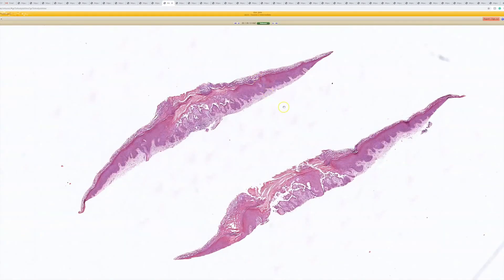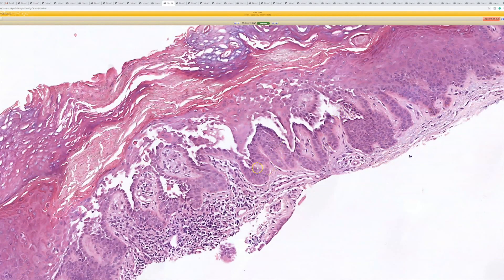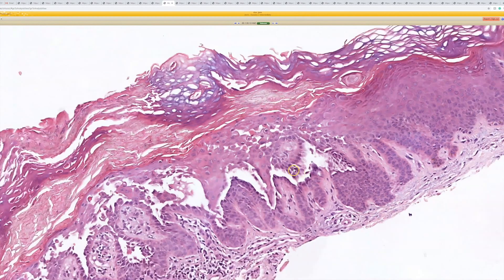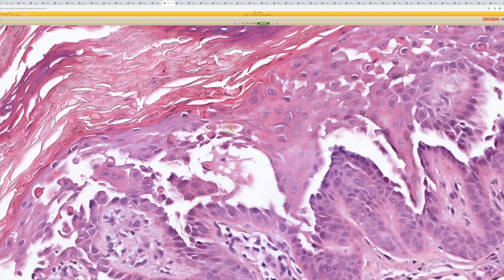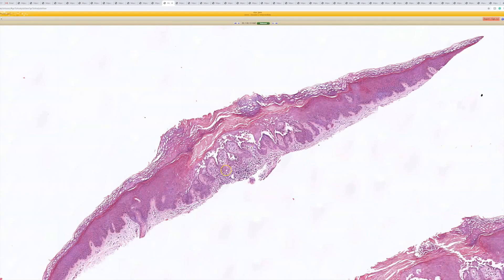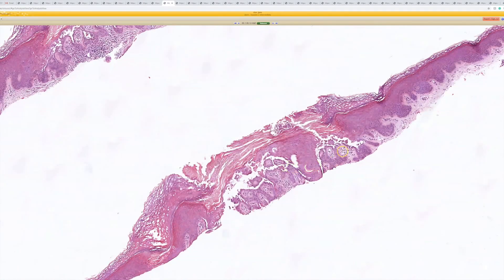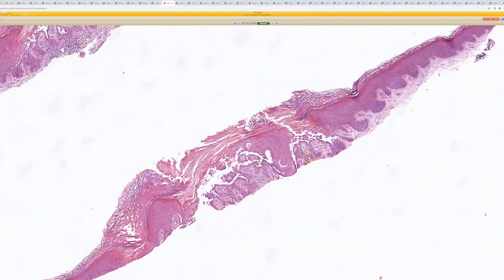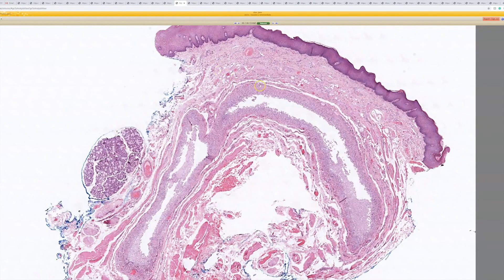Acantholytic Dyskeratotic Acanthoma vs Grover's Disease: 5-Minute Pathology Pearls